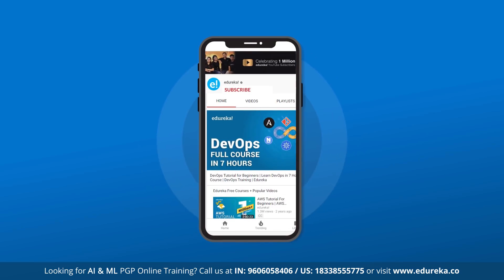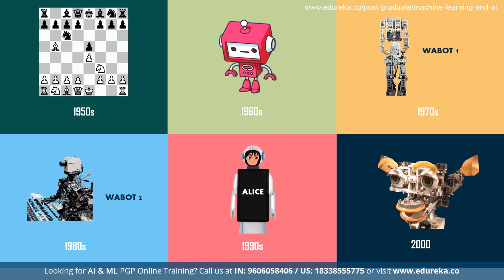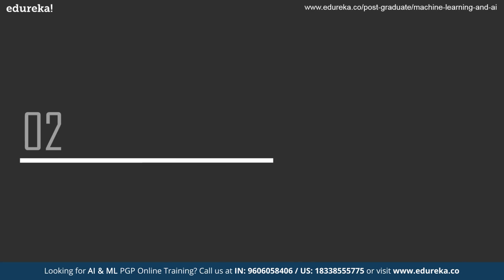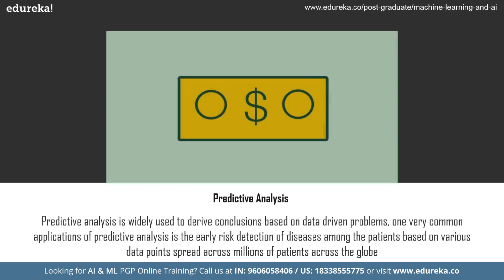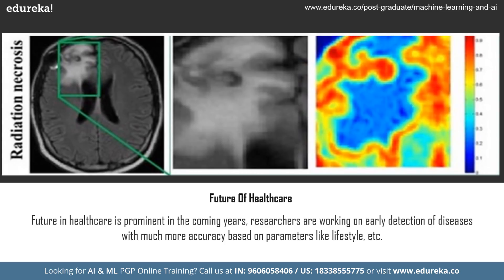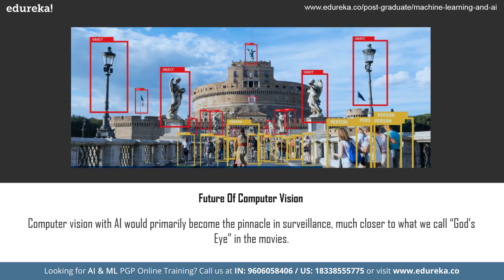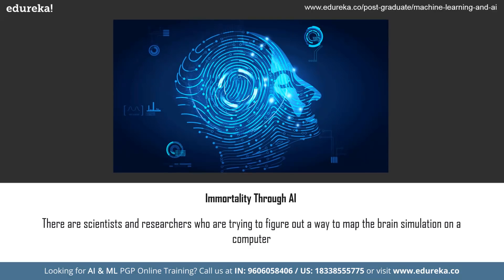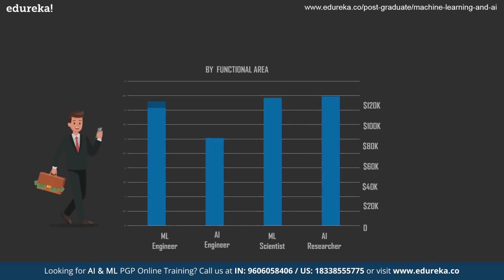Future of AI/ML | Rise Of Artificial Intelligence & Machine Learning | AI and ML Training | Edureka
🔥Edureka NIT Warangal Post Graduate Program on AI and Machine Learning
This Edureka Tutorial on "Future Of AI/ML" talks about the future possibilities of artificial intelligence and Machine Learning and how we can get a job in AI/ML. Below are the topics covered in this tutorial:
What is AI/ML?
AI/ML Applications
Future Scope Of AI/ML
Key Skills Of AI/ML Specialist
How To Get A Job In AI/ML?

1. This is a 5 Week Instructor led Online Course,40 hours of assignment and 20 hours of project work
2. We have a 24x7 One-on-One LIVE Technical Support to help you with any problems you might face or any clarifications you may require during the course.
3. At the end of the training you will be working on a real time project for which we will provide you a Grade and a Verifiable Certificate!

1. Master the Basic and Advanced Concepts of Python
2. Understand Python Scripts on UNIX/Windows, Python Editors and IDEs
3. Master the Concepts of Sequences and File operations
4. Learn how to use and create functions, sorting different elements, Lambda function, error handling techniques and Regular expressions ans using modules in Python
5. Gain expertise in machine learning using Python and build a Real Life Machine Learning application
6. Understand the supervised and unsupervised learning and concepts of Scikit-Learn
7. Master the concepts of MapReduce in Hadoop
8. Learn to write Complex MapReduce programs
9. Understand what is PIG and HIVE, Streaming feature in Hadoop, MapReduce job running with Python
10. Implementing a PIG UDF in Python, Writing a HIVE UDF in Python, Pydoop and/Or MRjob Basics
11. Master the concepts of Web scraping in Python
12. Work on a Real Life Project on Big Data Analytics using Python and gain Hands on Project Experience

Programmers love Python because of how fast and easy it is to use. Python cuts development time in half with its simple to read syntax and easy compilation feature. Debugging your programs is a breeze in Python with its built-in debugger.